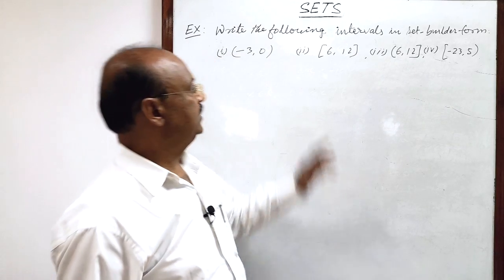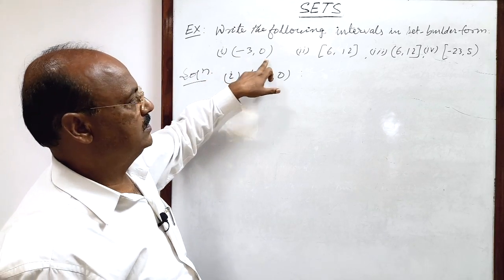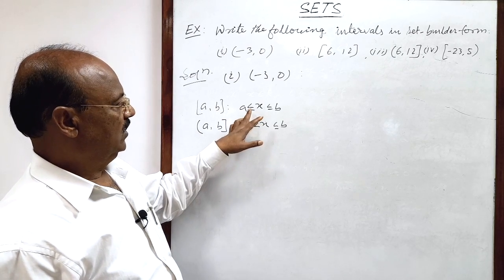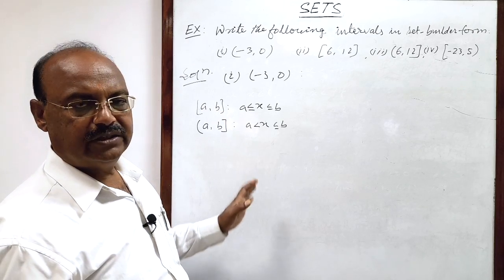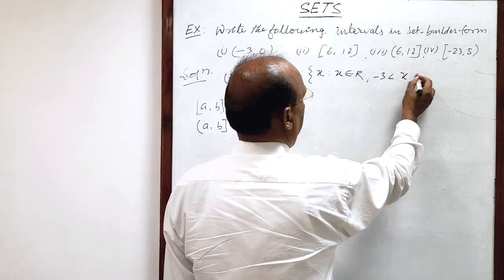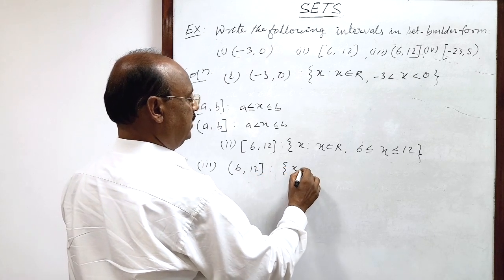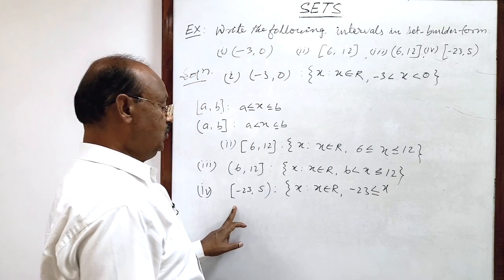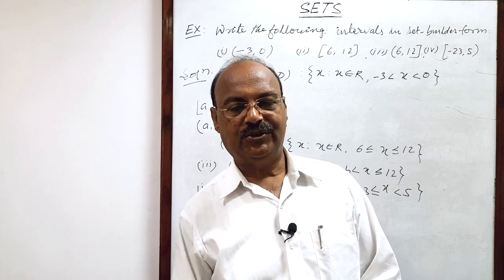Write the following intervals in set builder form (i) (-3,0) (ii) [6,12] (iii) (6,12](iv) [-23,5)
Write the following intervals in set builder form
(i) (-3,0)
(ii) [6,12]
(iii) (6,12]
(iv) [-23,5)